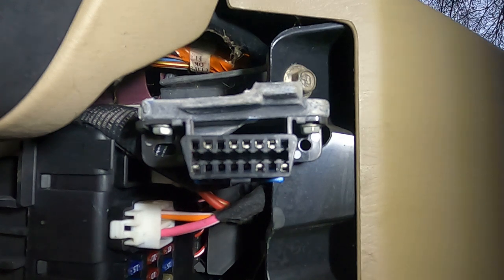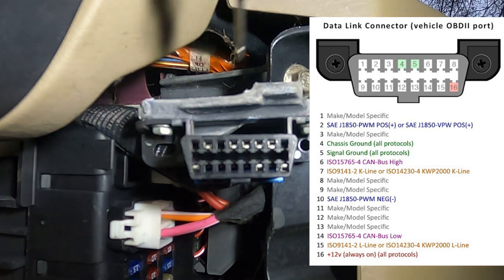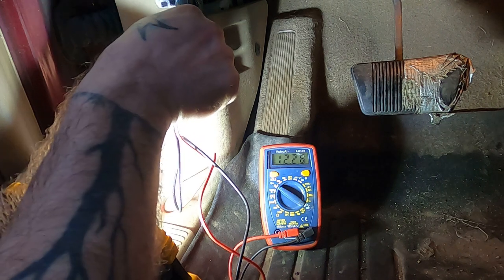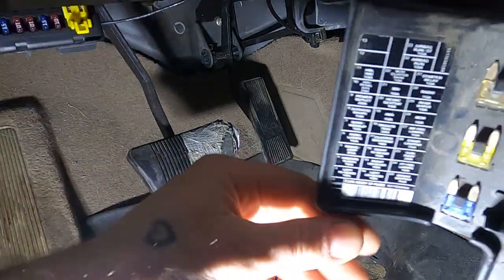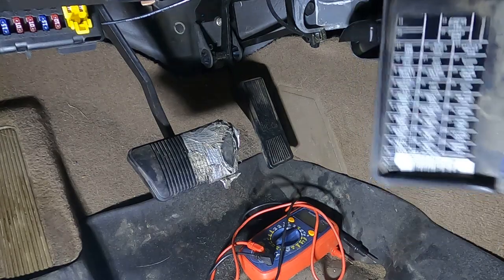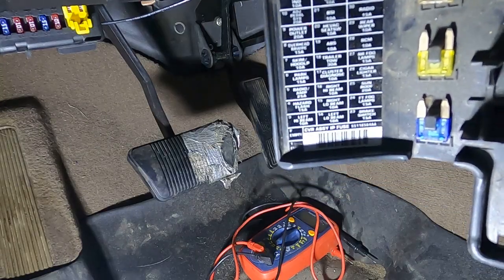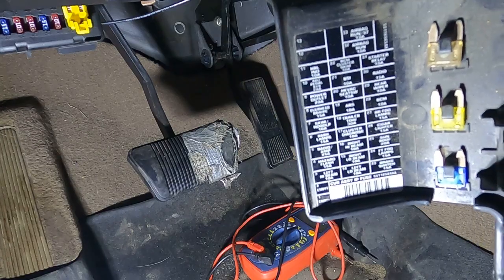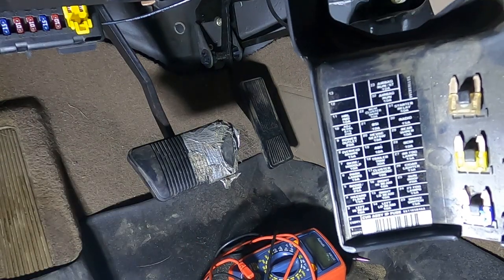EASY FIX - OBD II data port has no power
Have you ever gone to use a scanner on your car, truck, or Jeep only to find out it would not work? If you plug in to your OBDII data port and nothing happens, you need to find why. There are a few reason why your OBD II port does not work or seem to have no power. This video will help you fix your broken OBD II port

T-Shirt, Beer Koozies, Stickers and More: